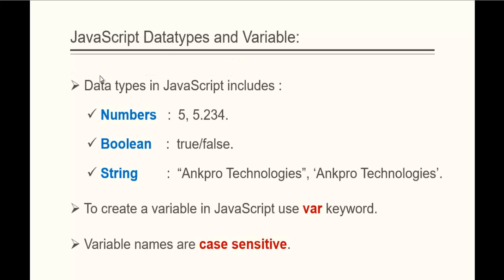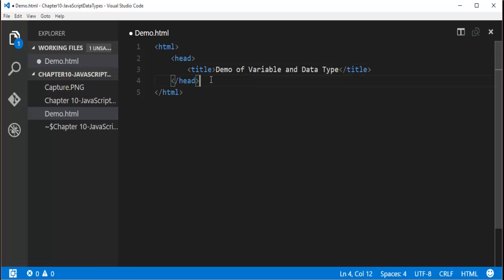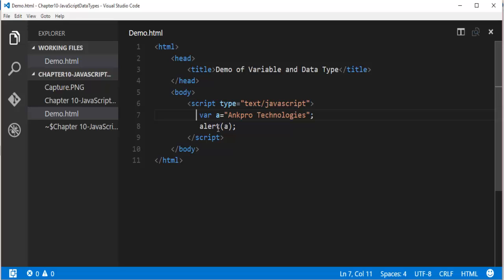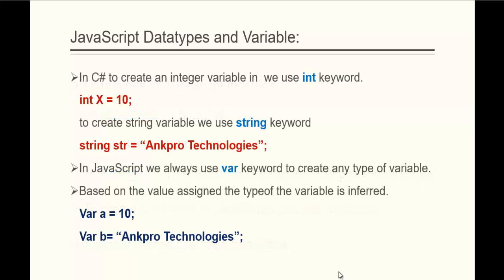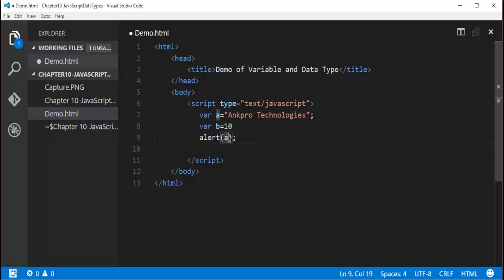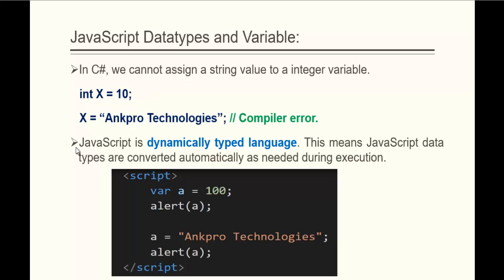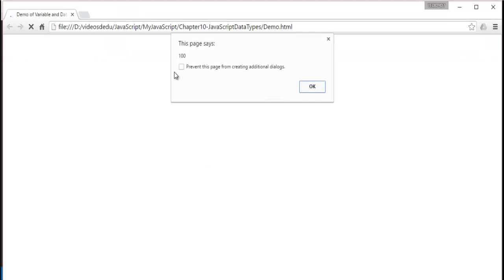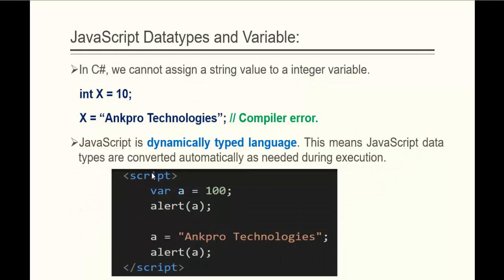JavaScript for beginners - Chapter 10 - Variables and data types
Data types and Variable in JavaScript
Data types in JavaScript includes :
 Numbers   :  5, 5.234.
 Boolean    :  true/false.
 String        :  “Ankpro Technologies”, ‘Ankpro Training’.
 To create a variable in JavaScript use var keyword.
 Variable names are case sensitive.

ankpro
ankpro training
Asp.net MVC
C#
C sharp
Bangalore
Rajajinagar
Selenium
Coded UI
Mobile automation testing
Mobile testing
JQuery
JavaScript